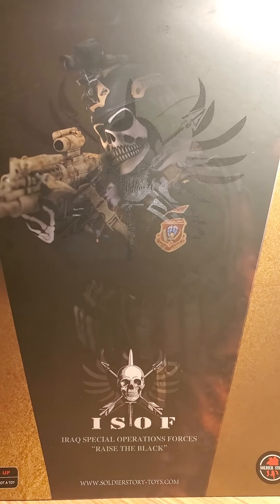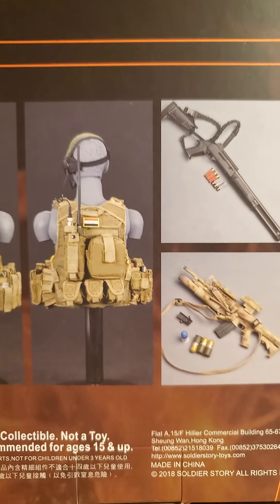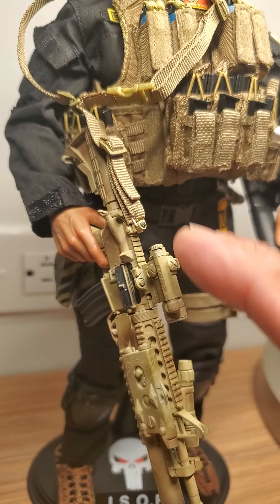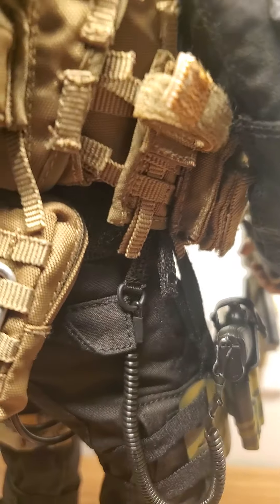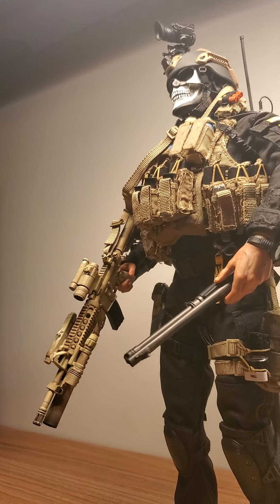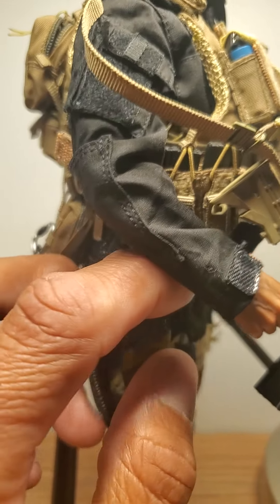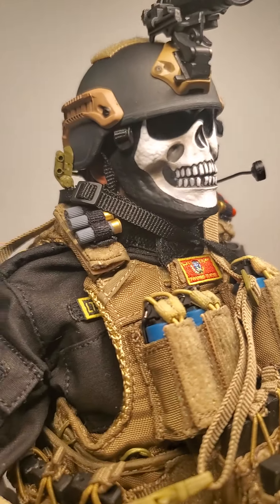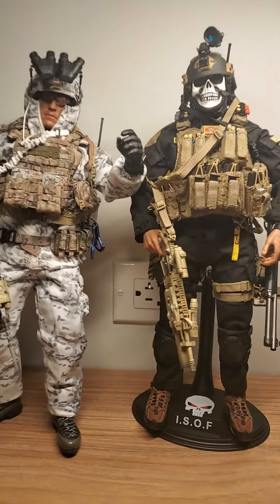ISOF 1/6 scale build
this is another build of an ISOF military action figure. got this one from Black ops toys also. alot of parts but i think it came out pretty good. hope you like it. let me know what you think. this is Santi. im out.